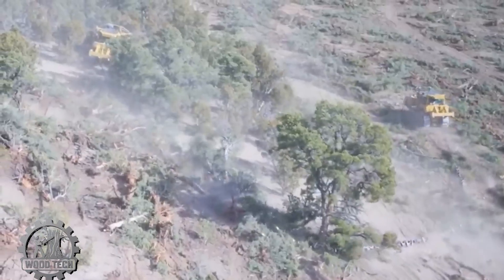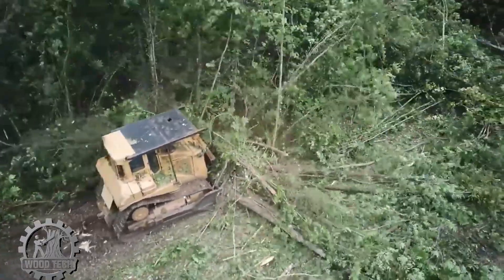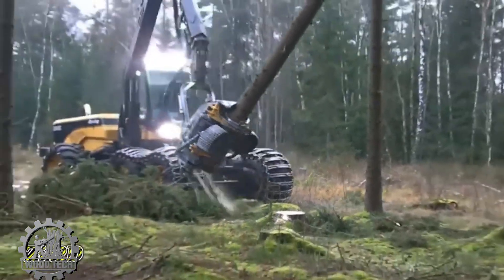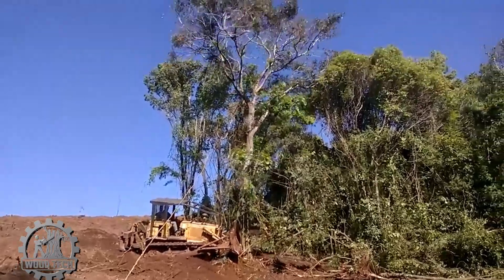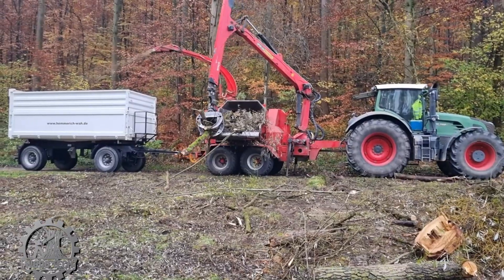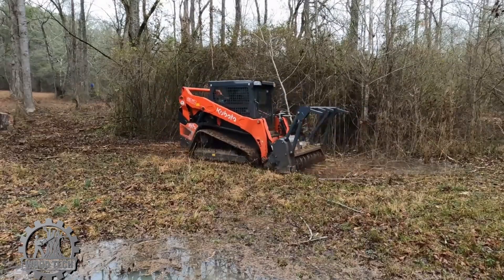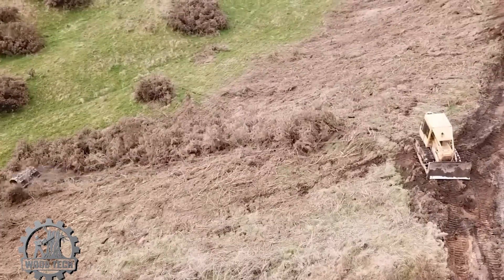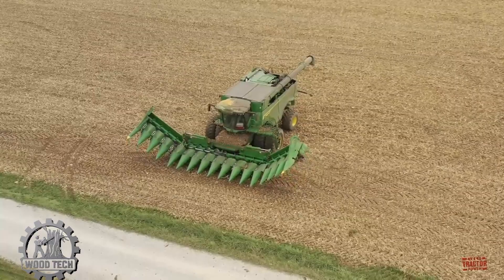Land Clearing with Excavators and Bulldozer Chains – Deforestation for Agricultural Expansion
In this video, we explore the process of land clearing using heavy machinery like excavators and chained bulldozers to prepare land for agricultural use. While this practice helps expand farmland and boosts agricultural production, it also contributes significantly to deforestation, disrupting ecosystems and threatening biodiversity. Watch as we showcase the powerful machines used to clear forests and the environmental consequences that follow. This video aims to raise awareness of the delicate balance between agricultural development and environmental protection.